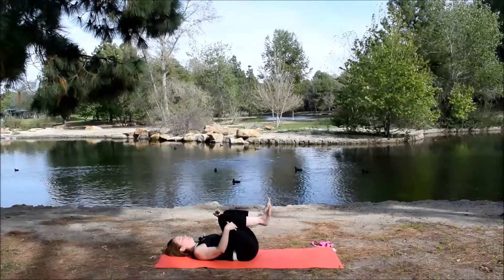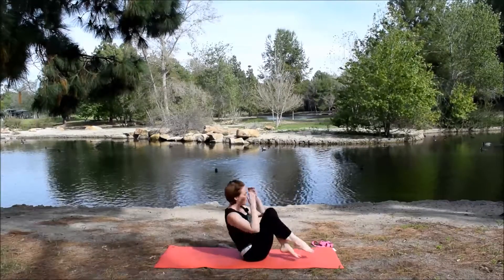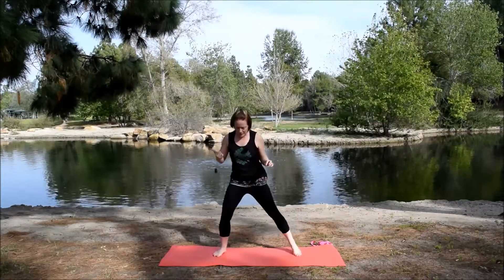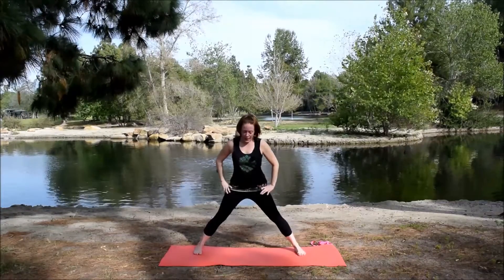Yoga for Hips - Cara Fraser Yoga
Welcome to this free yoga class that focuses on the hips.

Yoga has been shown to provide many health benefits, including physical benefits ranging from increased flexibility and strength, to improved balance.  Yoga also provides other benefits, such as calming anxiety, helping relaxation, and boosting confidence, just to name a few.  Develop a regular practice and see for yourself!